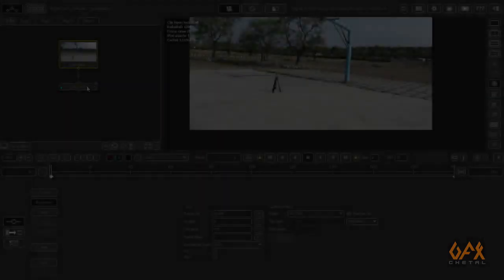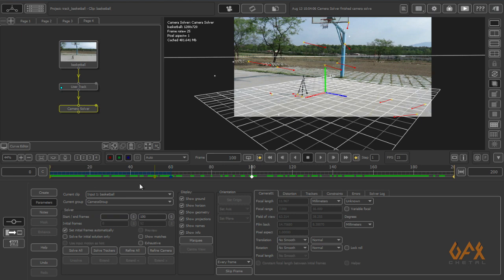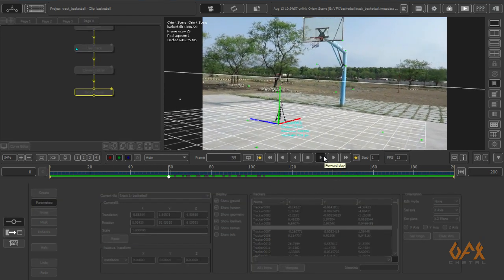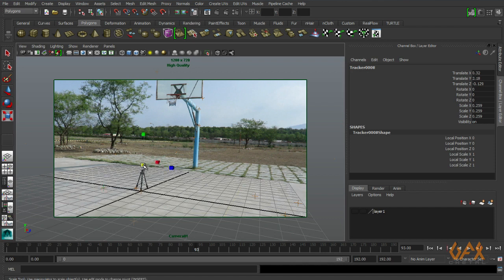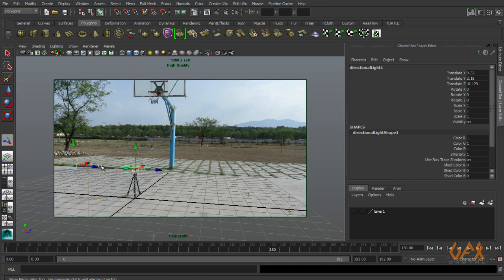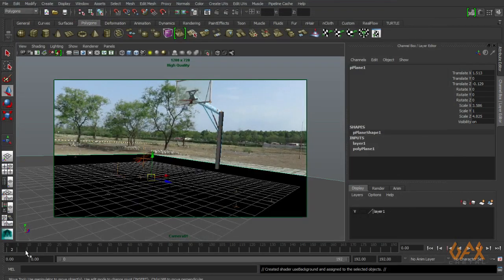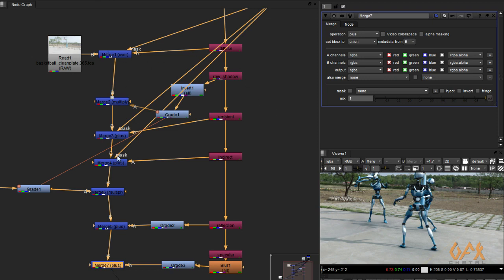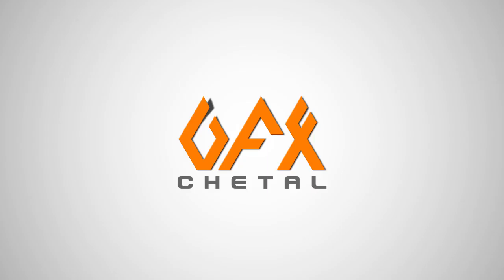VFX Tutorial | Get Light Direction for a VFX Shot | PF Track . Maya . Nuke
In VFX Light direction is very important. So here I show you a easiest but efficient way to find the direction of light. also show proper way to compose those things.

Rigged by: Niklas Wennersten
Modeled by: Andreas Karlsson/Aimbiz.